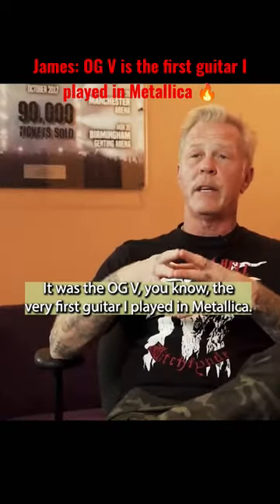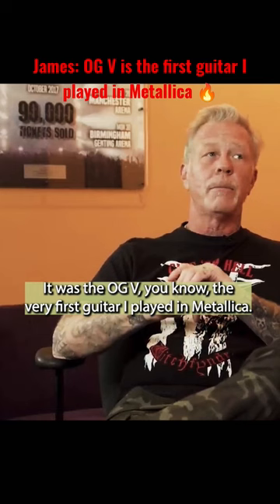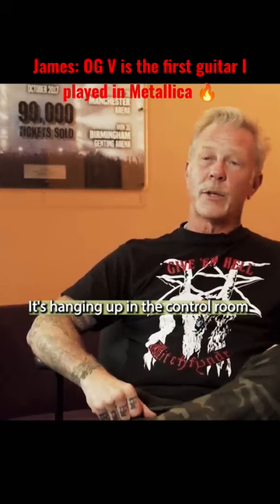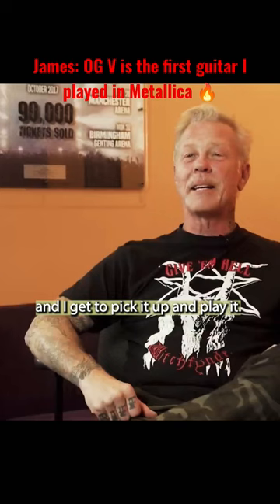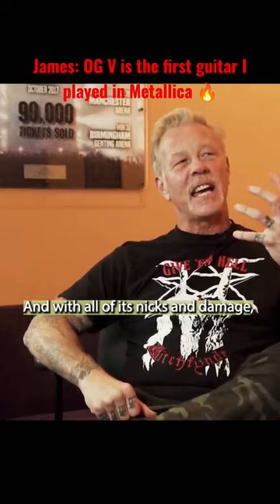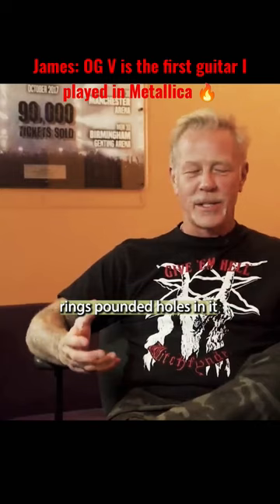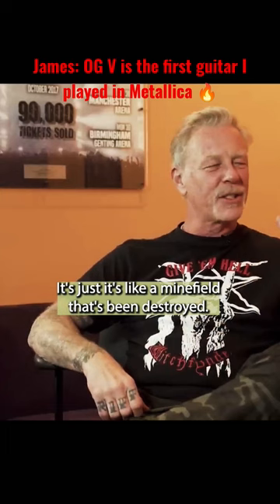JAMES HETFIELD still plays the FIRST guitar he played in METALLICA. The flying V🔥metallica